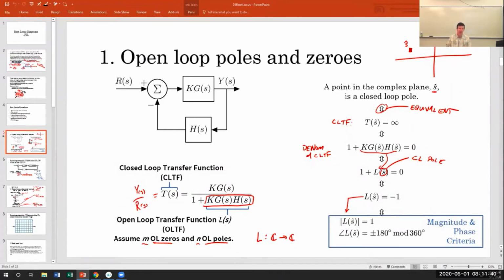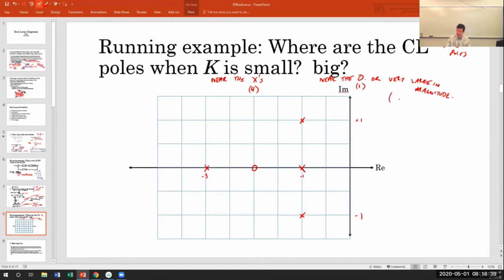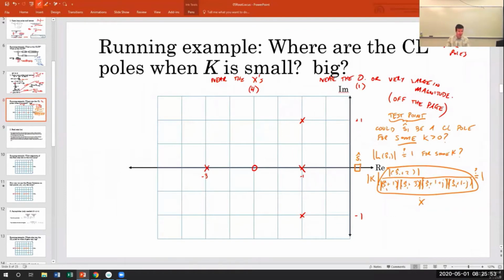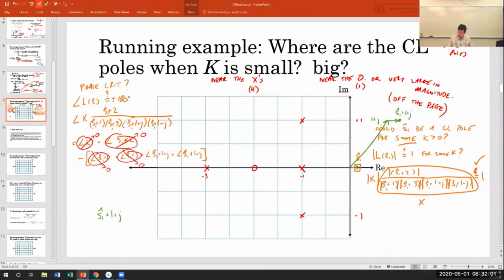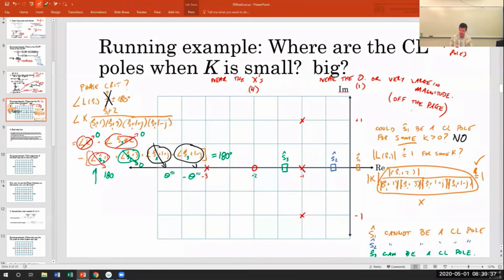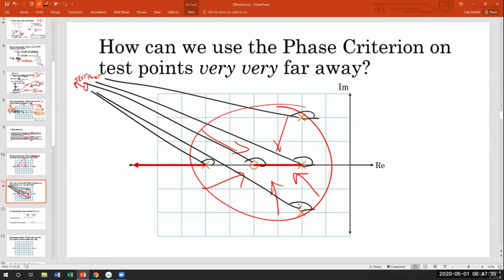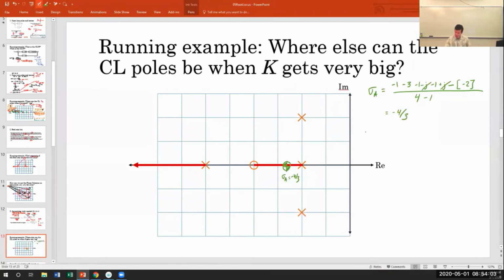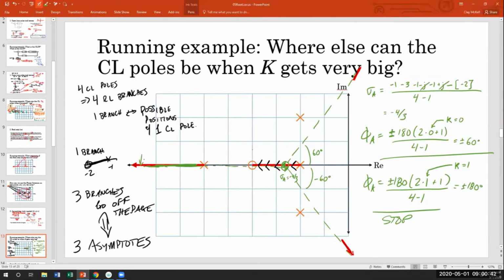EE302 Unit5 Class2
Root locus procedure 1: Open loop pole and zero locations.
Root locus procedure 2: Real axis loci.
Root locus procedure 3: Asymptotes